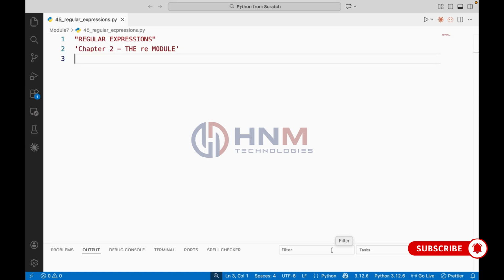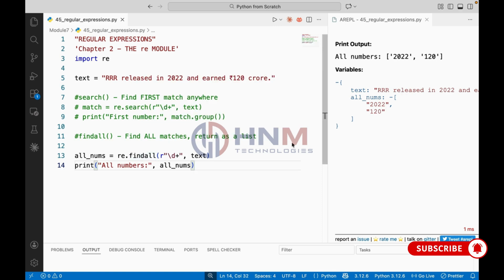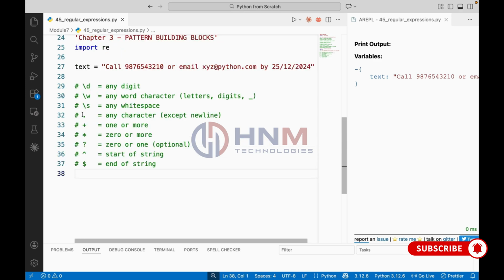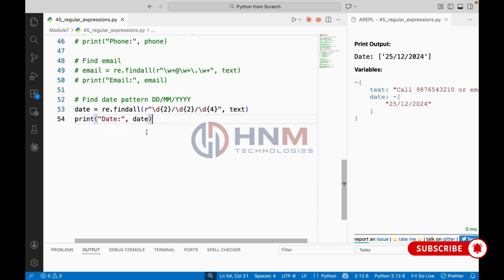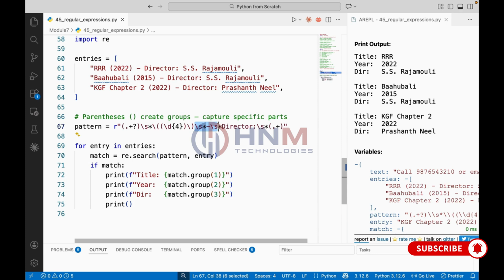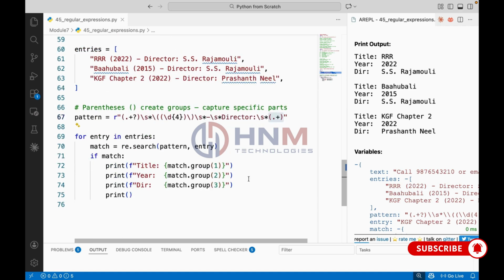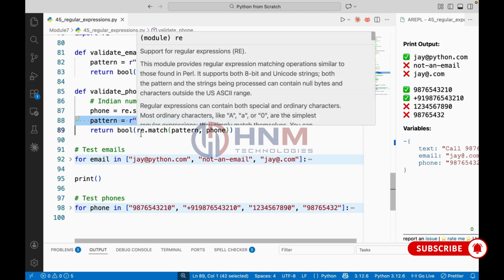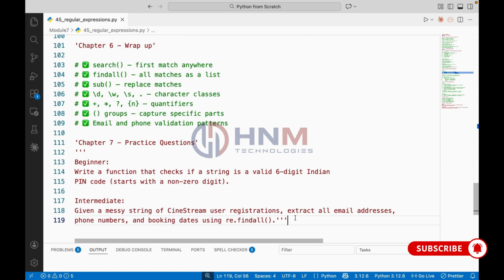Regular Expressions in Python (Regex) | Pattern Matching Made Simple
Learn how to work with Regex in Python for powerful text processing.

Topics:
Pattern matching
Common regex patterns
Validation examples (email, phone, etc.)

💡 Whether you're preparing for interviews, building scalable applications, or stepping into backend development, this module is a must-watch.

00:00 Introduction
00:47 THE re MODULE
05:16 PATTERN BUILDING BLOCKS
08:37 GROUPS : CAPTURING SPECIFIC PARTS
13:20 E-MAIL & PHONE VALIDATION
17:52 SUMMARY & WRAP UP
18:10 PRACTICE QUESTIONS
18:18 UP NEXT
18:23 THANKS